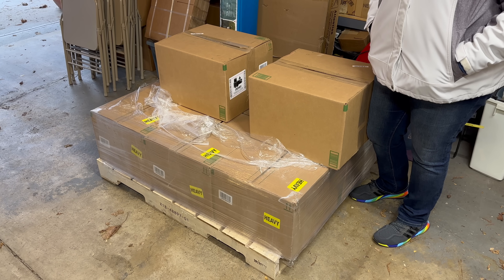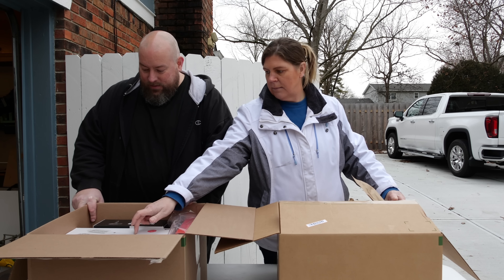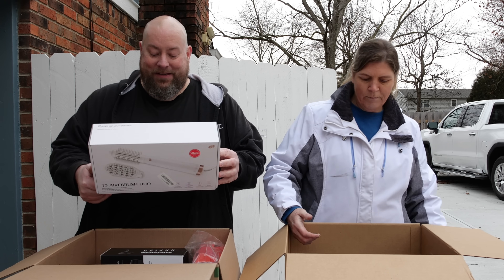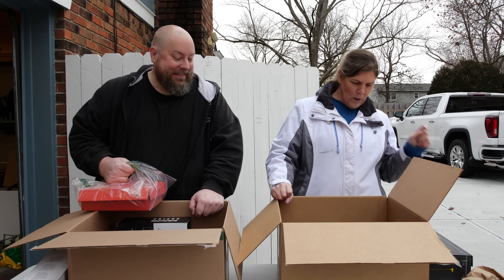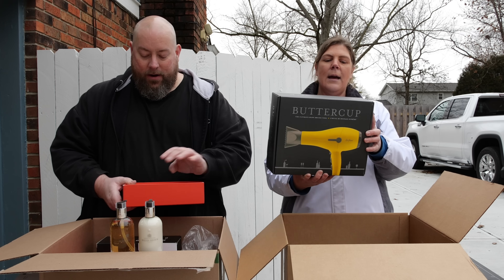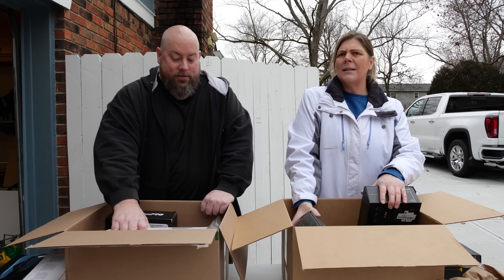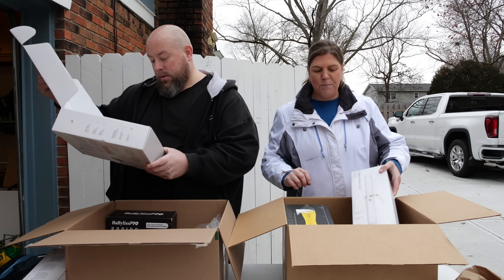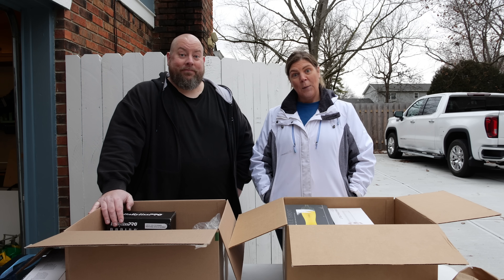I bought a $12,000 Amazon Return Pallet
Today we have a $12,000 Amazon Return Pallet that we ONLY paid $2,500 for.

Clint Miller
484 E. Carmel Dr. 127